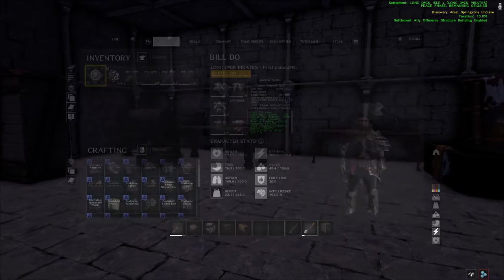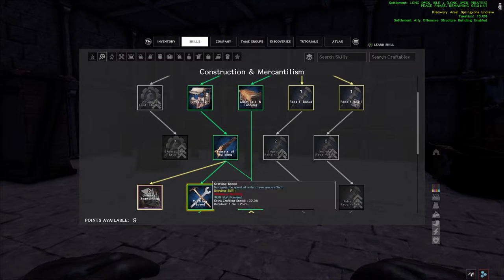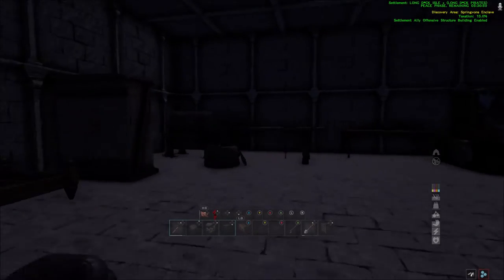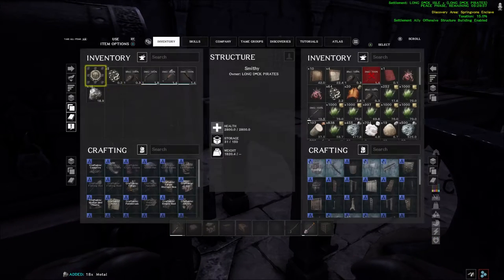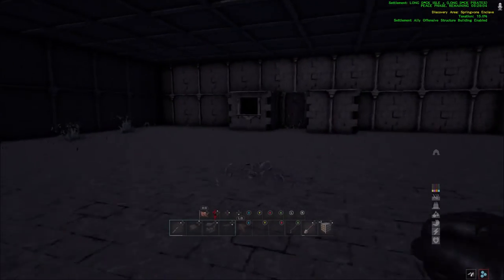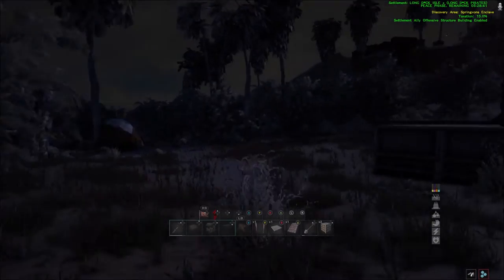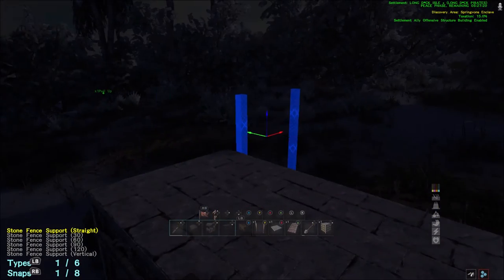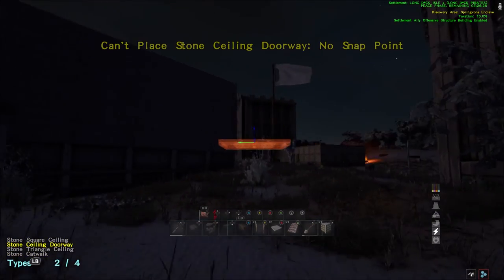Atlas- How To Build In Atlas I How To Build Stone Structure In Atlas I Atlas Construction Skill Tree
Atlas- How To Build In Atlas I How To Build Stone Structure In Atlas I Atlas Construction Skill Tree - In this video I talk about Atlas building mechanics, How to build in atlas and I also talk about the construction skill tree as well as how to build stone structures and building